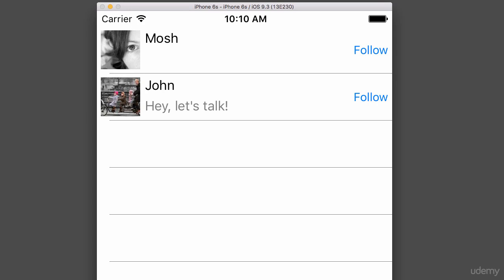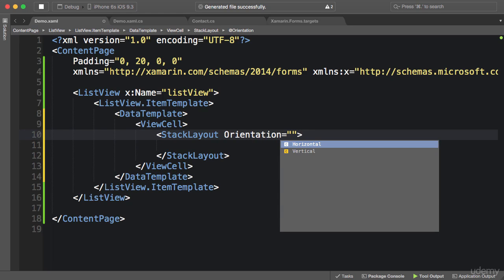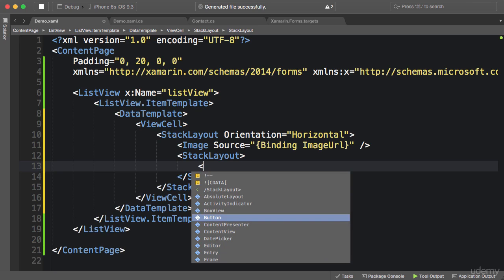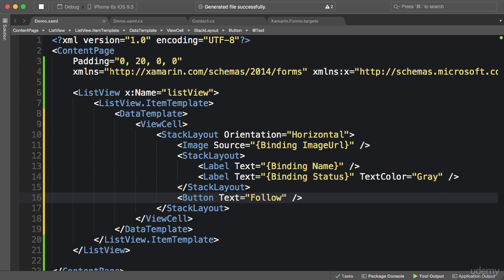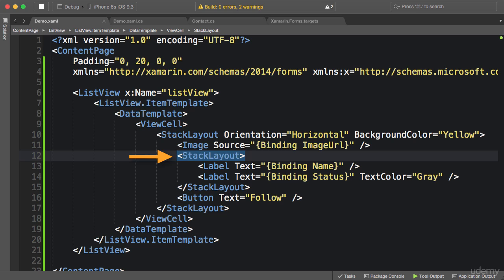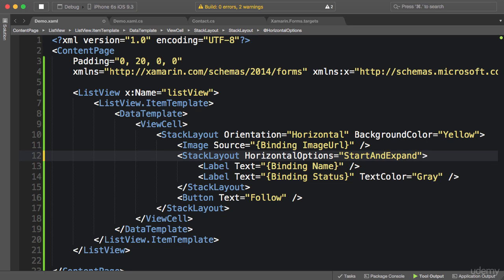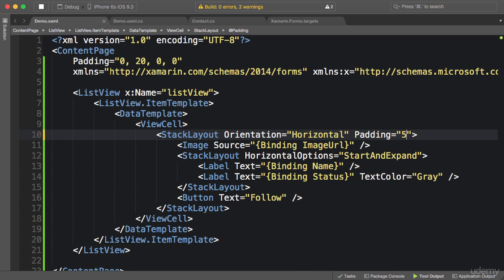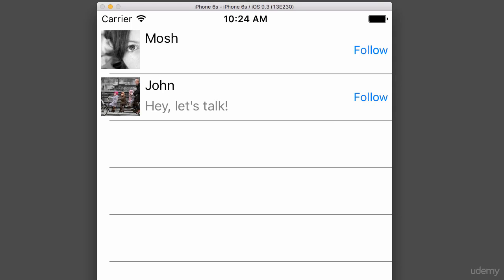050 Custom Cells Downloadly ir